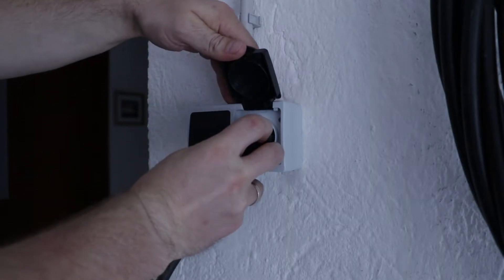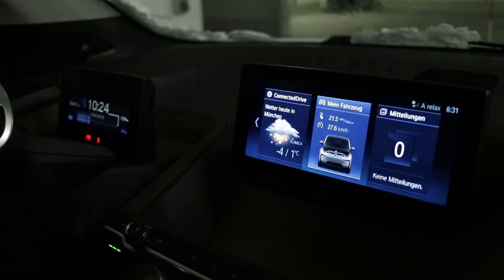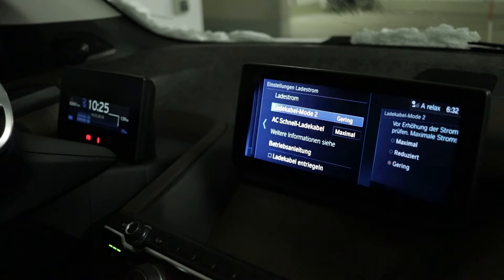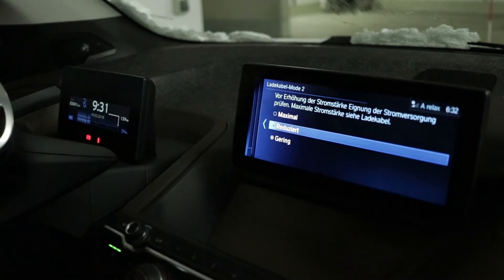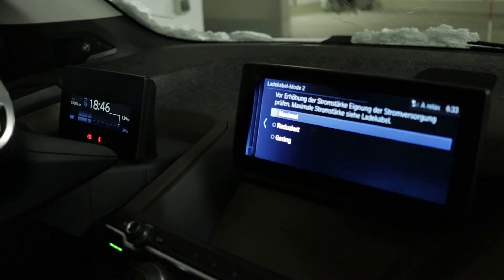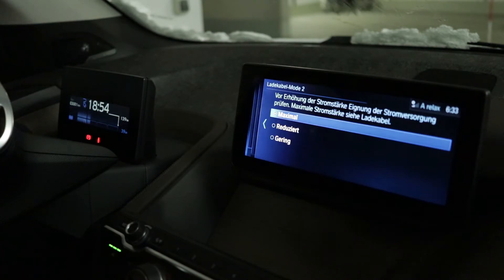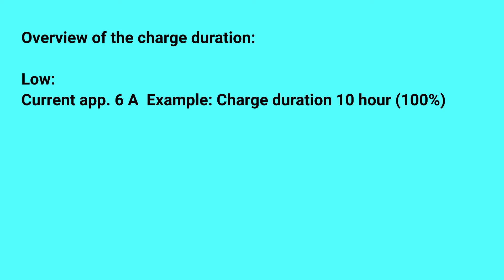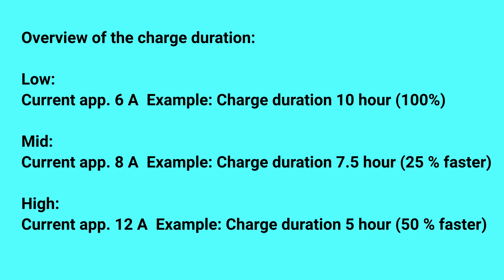BMW i3 charging faster: This trick helps part 2 (230 V AC)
BMW i3 charges slow? Today I am going to show you what could be the reason why your BMW i3 takes to long to be full charged.
Ajust the charge current in the BMW i3.

I have a 230 Volt AC line voltage in this video. Maybe you have a lower voltage. If so the charging time will be longer then the one you see in this video as example.

With the Carly adapter you can have a look inside your car
Carly bietet eine kostenlose Lite-Version der App zusammen mit ihrem Adapter an. Die Lite-Version bietet Zugang zu bestimmten Funktionen und ist eine gute Möglichkeit zu testen, was Carly mit deinem Auto machen kann. Um zusätzliche Funktionen, wie z.B. Codierung, freizuschalten, kannst du auf das Lizenz upgraden, entweder für eine bestimmte Marke oder für alle Automarken.

Silent Partner - The Big Guns

Have fun!
JamesKnopfSelbst